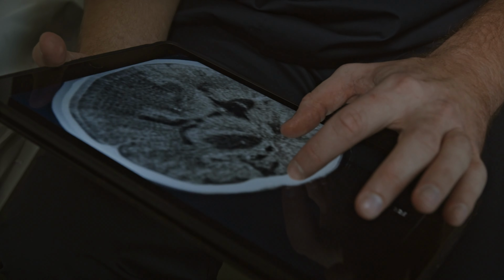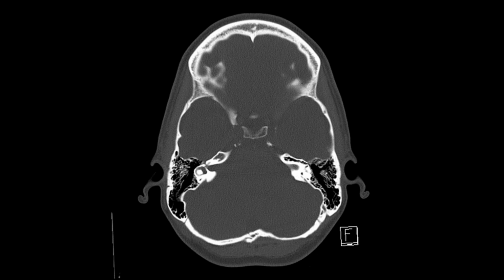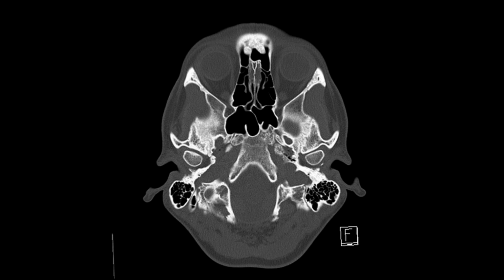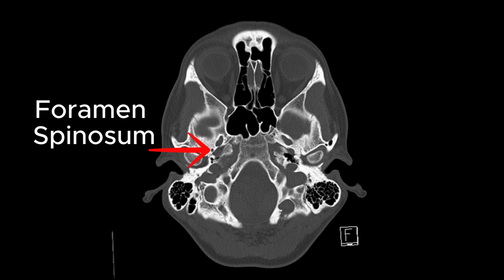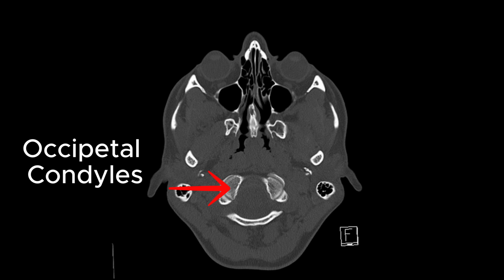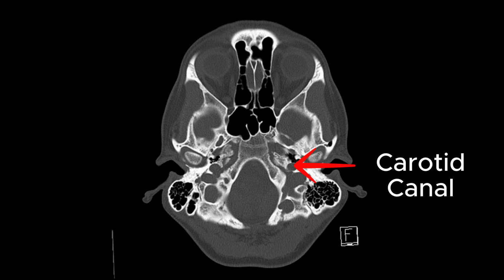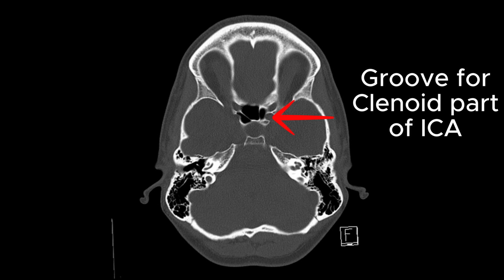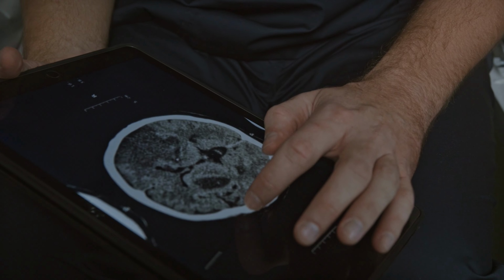Skull Base Anatomy & Foramina's of Skull |CT BRAIN| Chapter#6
CT Brain: A Vital Tool in Trauma & Emergency Medicine.
Understanding CT brain scans is crucial, especially in trauma cases. However, many medical students, interns, and junior doctors often feel uncertain when interpreting these scans. This video series aims to bridge that gap by providing clear, concise guidance.
In this particular video I have explained the skull base anatomy on CT scan Axial slices(bone window)
In the first section I have explained the foramina according to anterior, middle and posterior cranial fossa.
While in the last section other important structures in skull base are highlighted.

chapters
0:00 section 1
0:31 Fossa's of skull base
1:18 Foramina's of Anterior Fossa
1:29 Foramina's of middle Fossa
2:34 Foramina's of posterior Fossa
3:21 section 2

Credits
Special thanks to the sources that contributed to the content of this video.
Especially, radiopaedia.org.